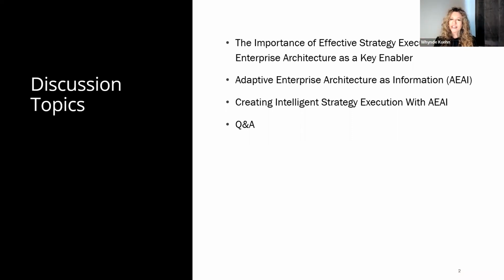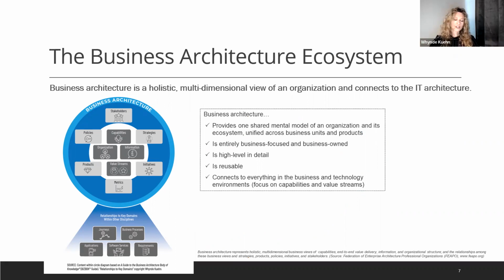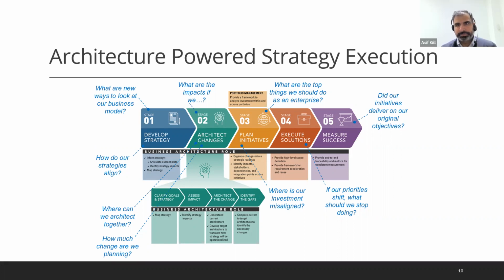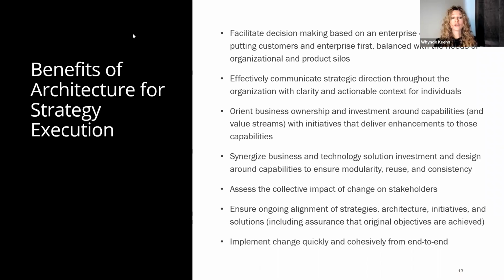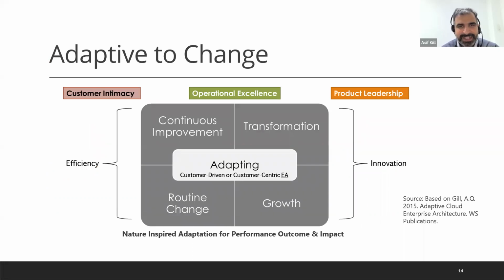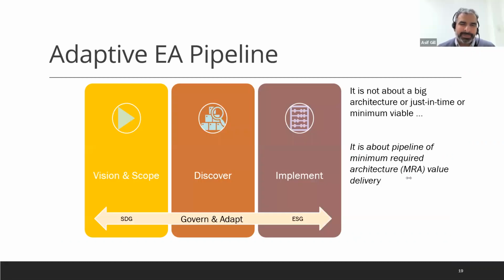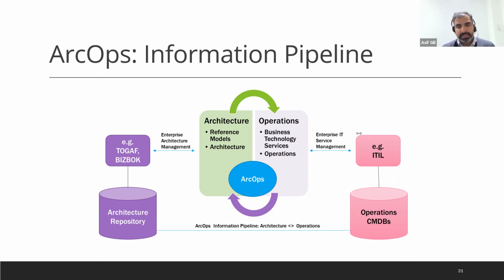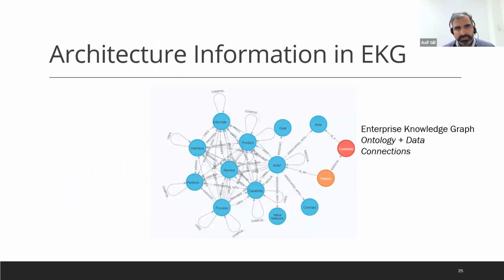Connecting Architecture to Data for Intelligent Strategy Execution